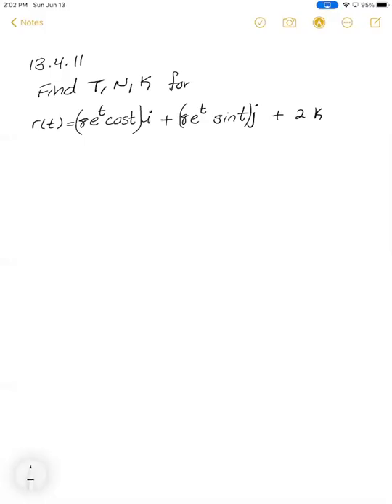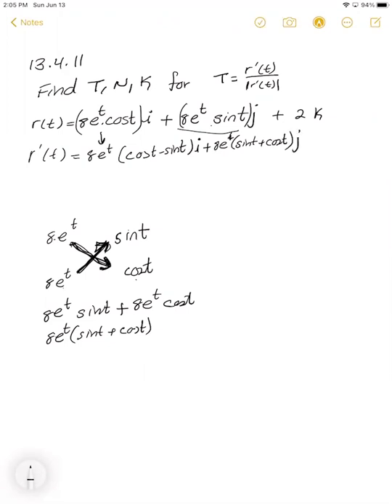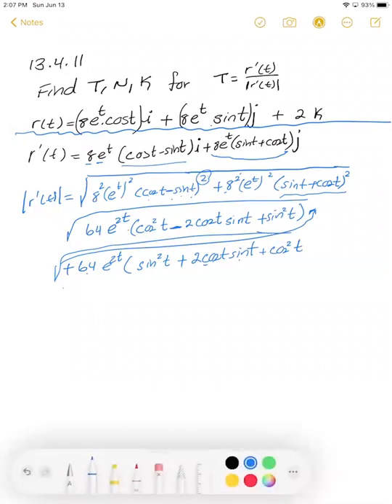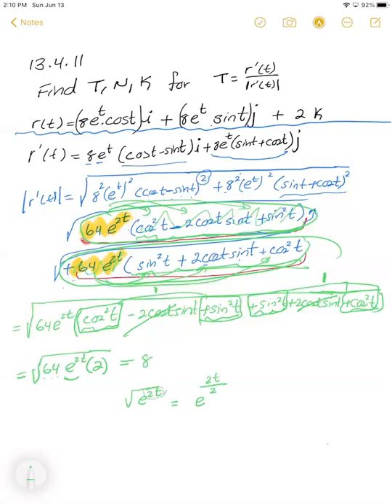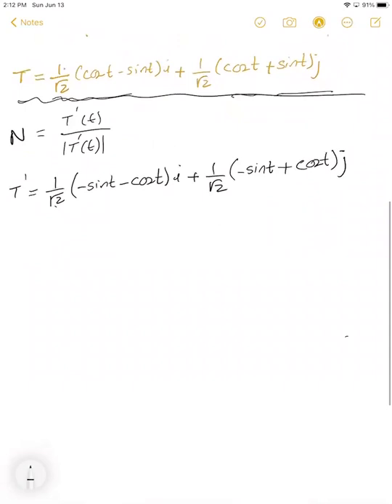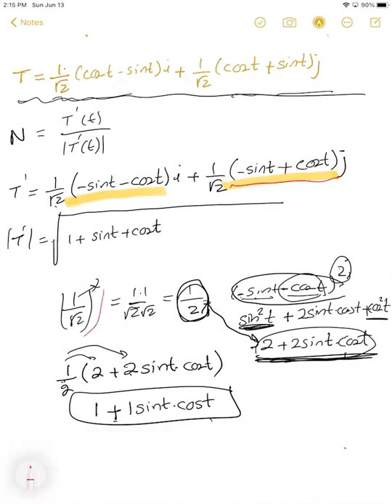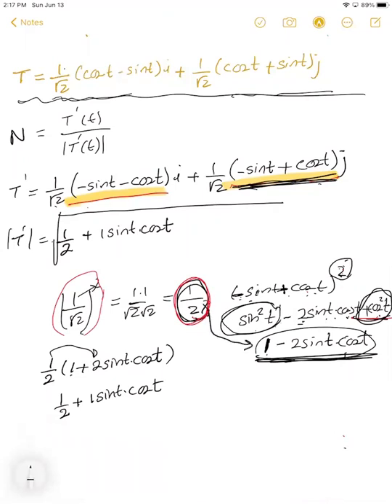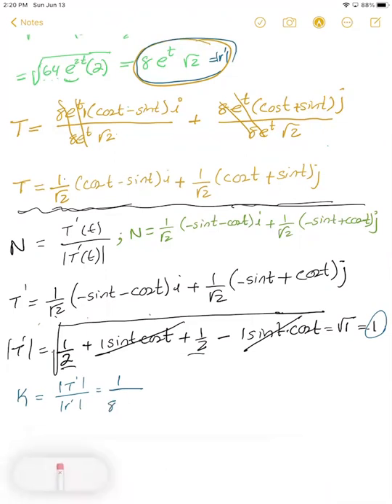HW 13-4, Finding T, N, Curvature